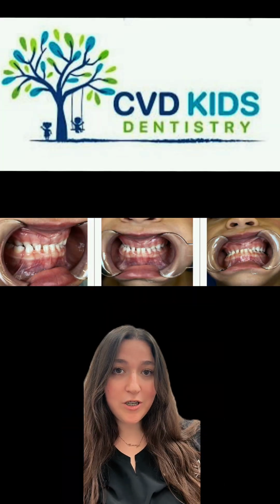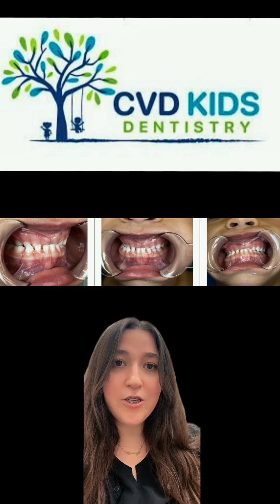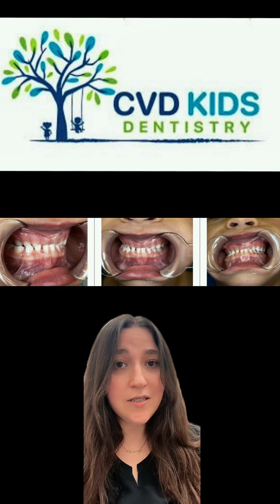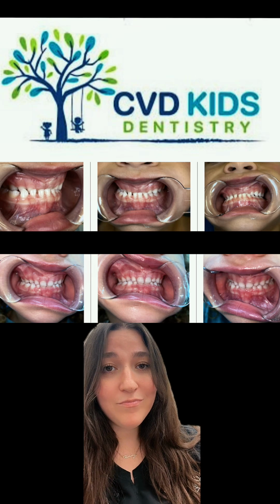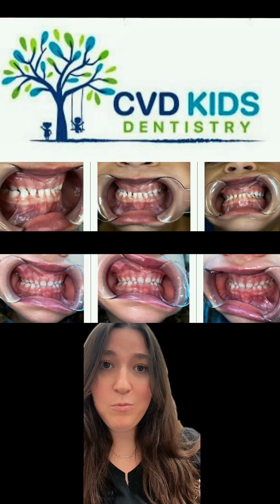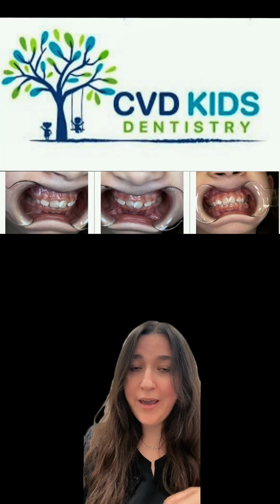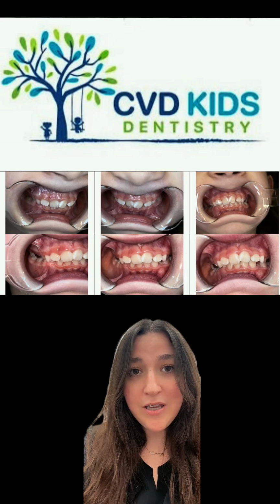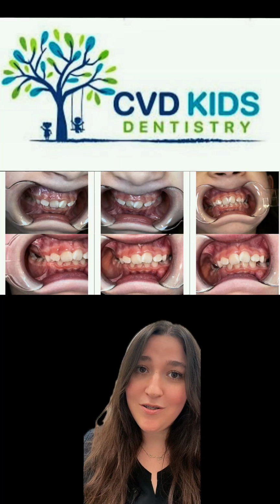Toothpillow Before and After | CVD Kids Dentistry | Mason, OH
Dr. Rena discusses some before and after cases with tooth pillow. She discusses how the tooth pillow helps expands the dental arch and help to prevent mouth breathing in children.

Helps to overcome cross bites, underbites, mouth breathing.

At CVD Kids, we are passionate about providing families with a comfortable, one-of-a-kind experience that allows kids to thrive and be healthy and confident in their smiles.

📍5168 Cedar Village Drive, Mason, OH 45040
🦷 Kids Dentistry • Tongue Ties • Preventative Dentistry • Airway Expansion • Emergency Dentist